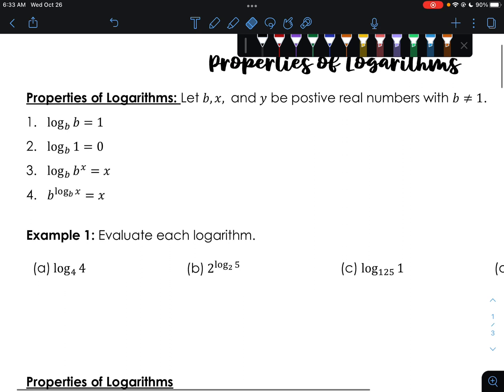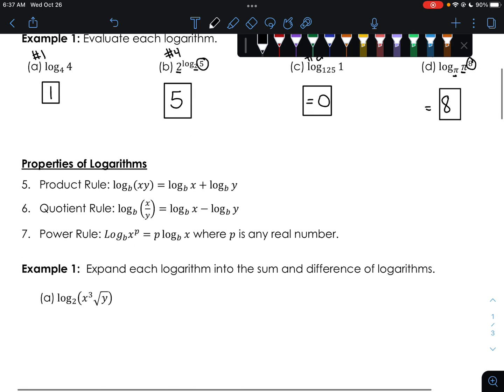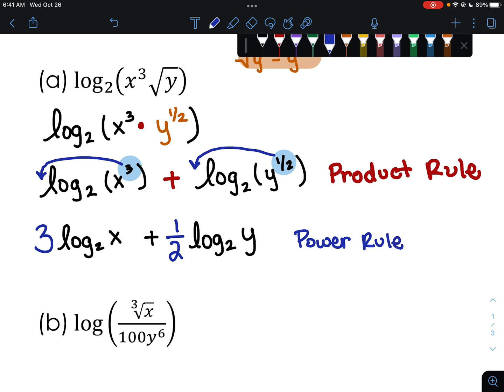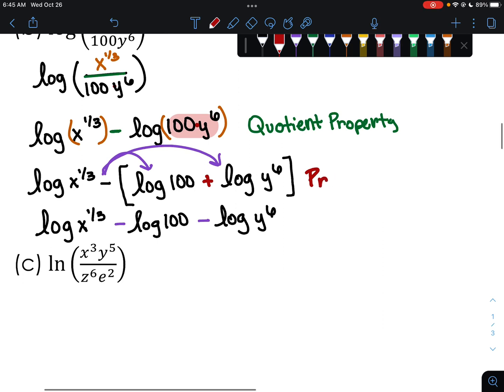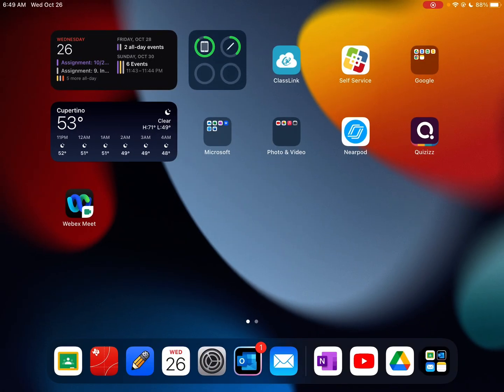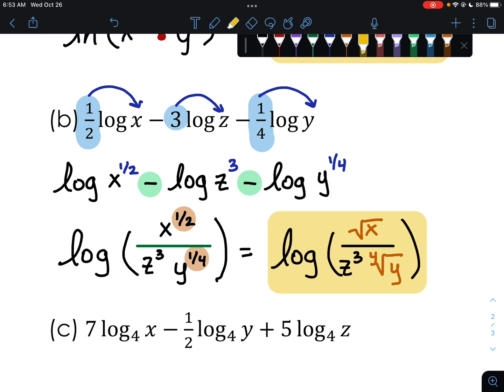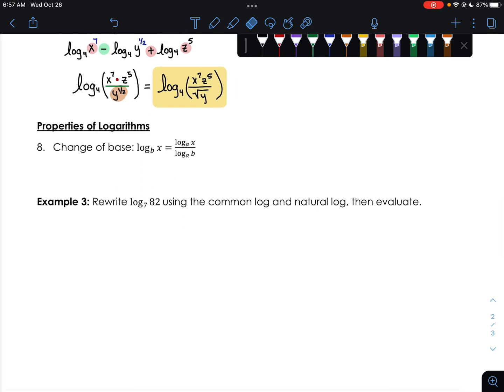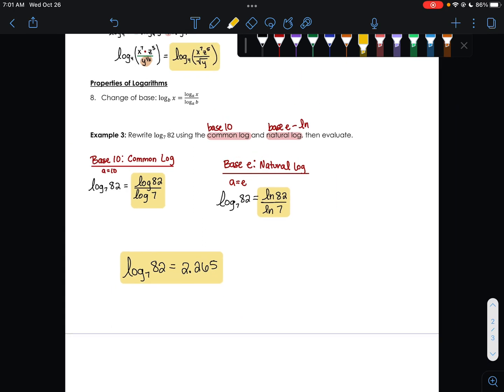Properties of Logarithms - RSS Pre-Calc